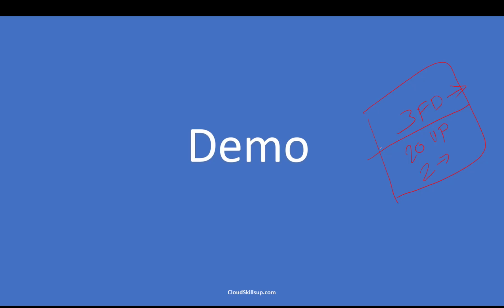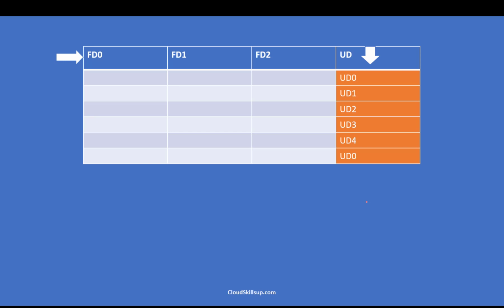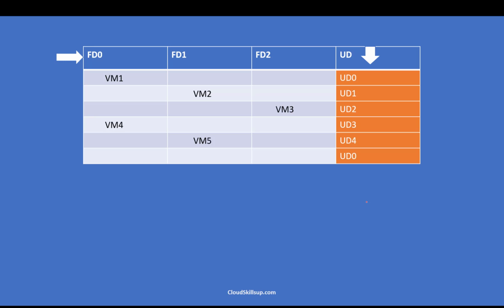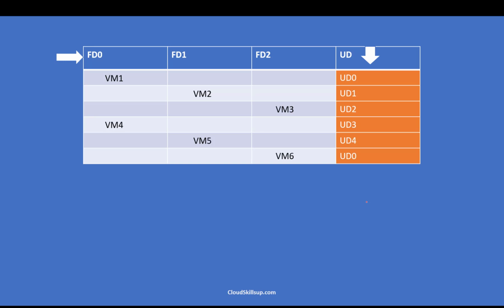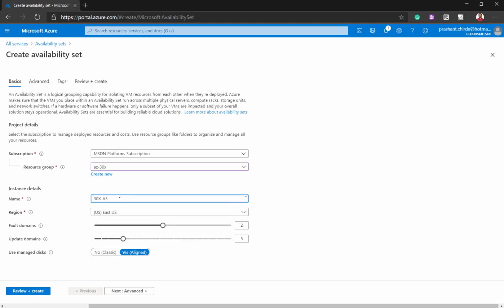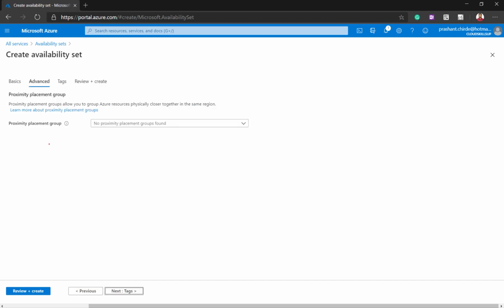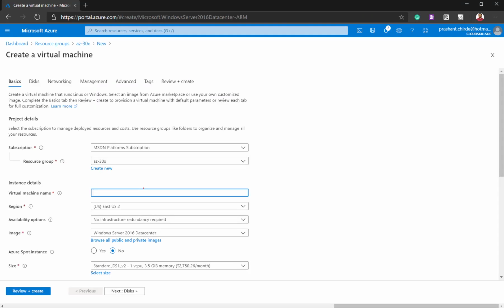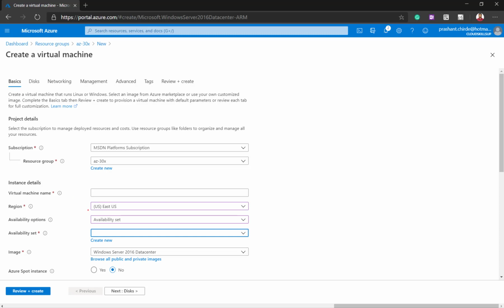Microsoft Azure Compute - 12 Azure VM High Availability Demo - Part2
This is series of the video sessions to learn Azure and in this session, we will look into demo of How to create  Azure VM High Availability.

 4. How to  Configure Azure Files and Blob storage? - part-2

5 how to configure the network access for storage account

 10. How to Creating Azure Virtual Machine

visit blogs for the more technical article that helps you to understand the Azure resources and services.

3. Ansible for Azure - lesson 03 - Creating Azure Public IP, NIC & network security group using ansible